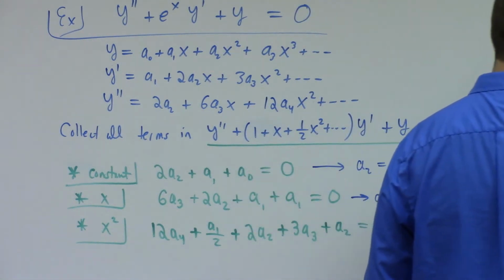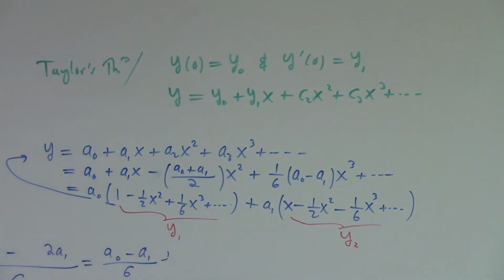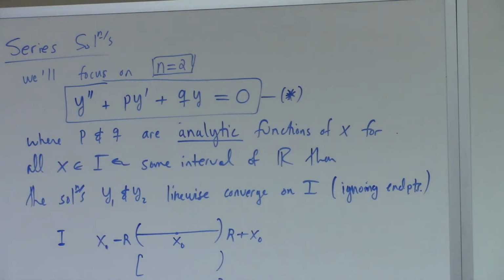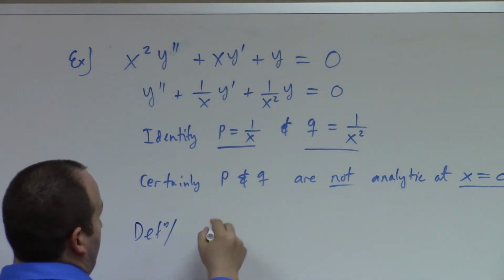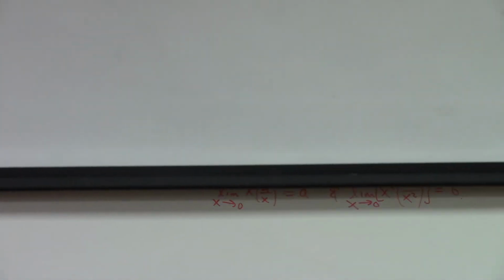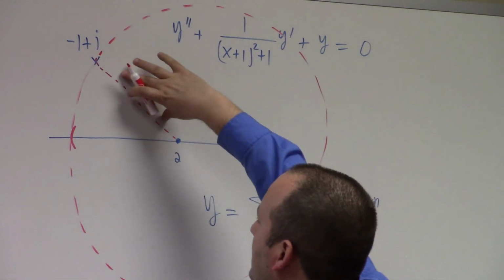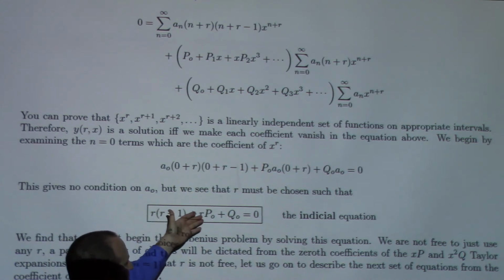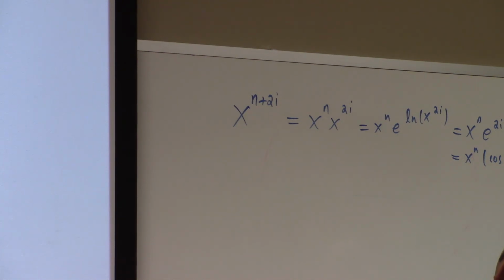Differential Equations Condensed: Part 5b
series solutions at ordinary points continued, then discussion of singular points is give. Regular singular points defined and method of Frobenius sketched and linked to Cauchy Euler problem. Sorry folks, I did not have patience to work out example here :)